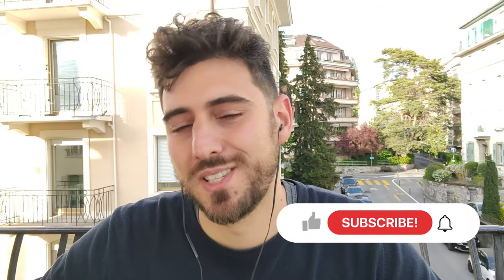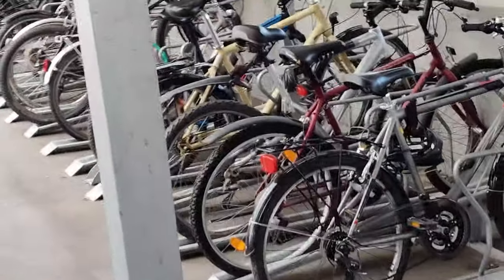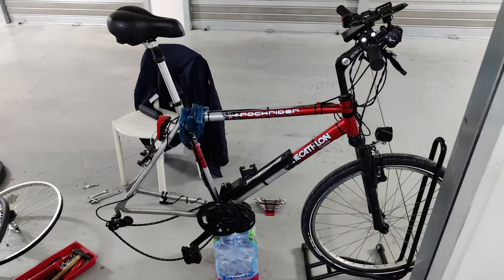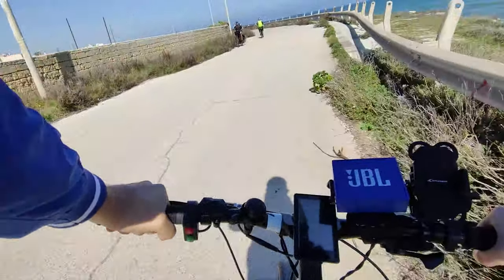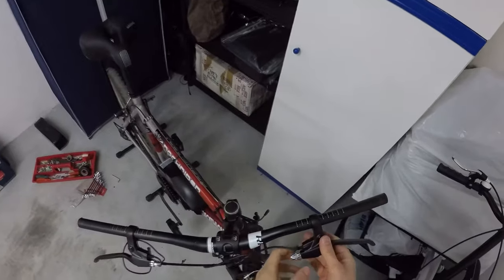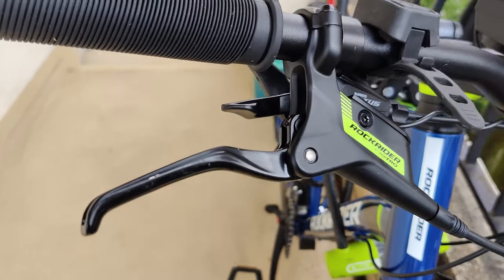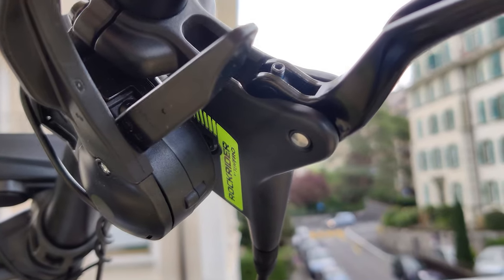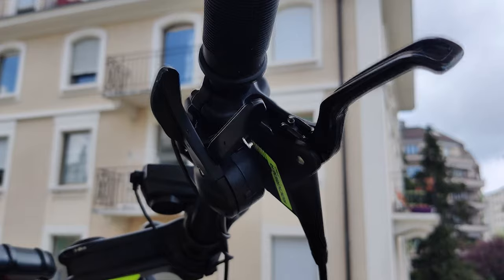Do You REALLY need BRAKE Sensors? Hydraulic Vs Mechanical on e-Bike Conversion Kits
Why on earth would you need brake sensors?
Do they worth your time and efforts?
In this episode we'll talk about how to deal with them and also with non-mechanical brake sensors...

...plus some juicy updates! 😋

Chapters:
0:00 Welcome
0:26 Updates
1:37 New bike!
2:45 Brake sensors
3:33 Changing speed
4:18 Hydraulic brakes
5:47 Hydraulic Vs Mechanical
6:12 Greetings 👋